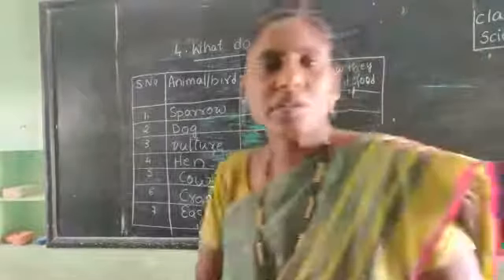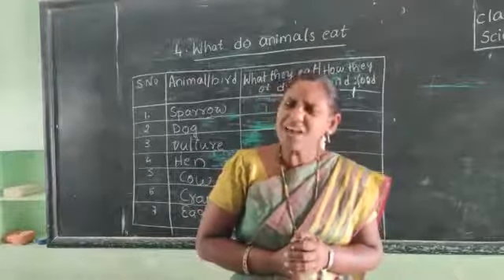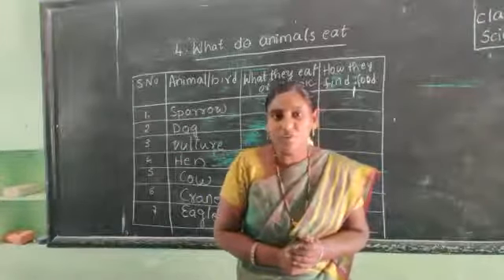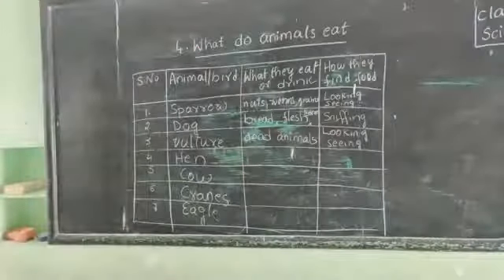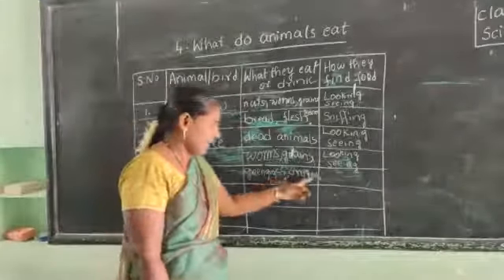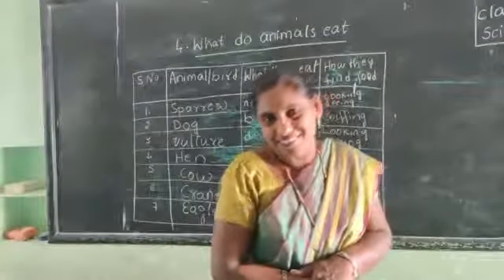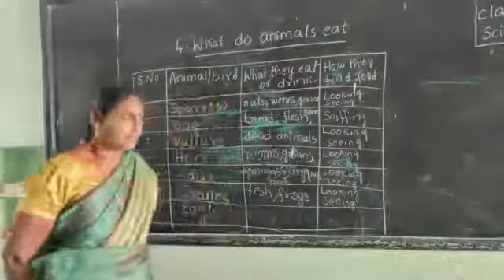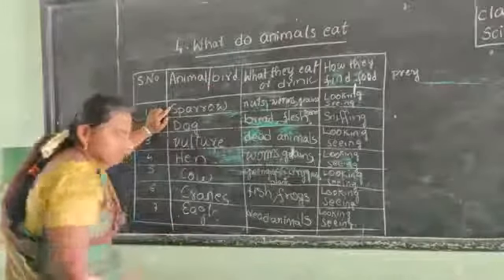6th class science 4th chapter(part-1) by "Sk. Rajiya"